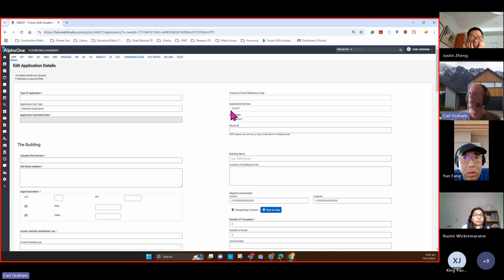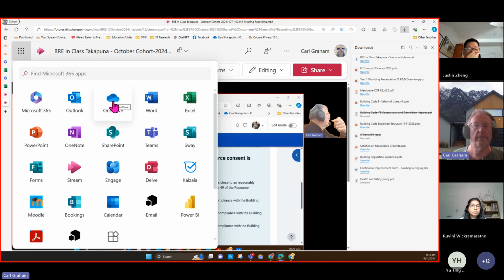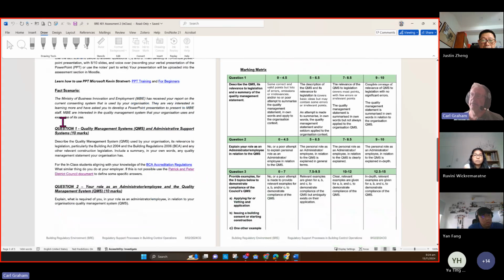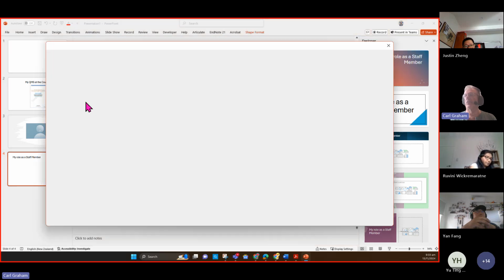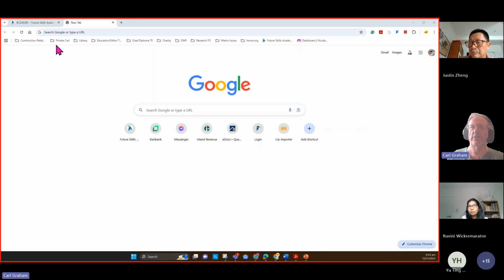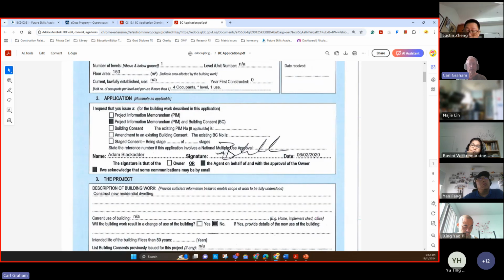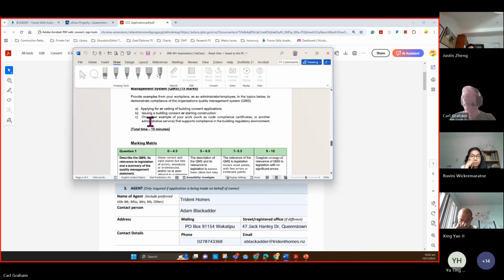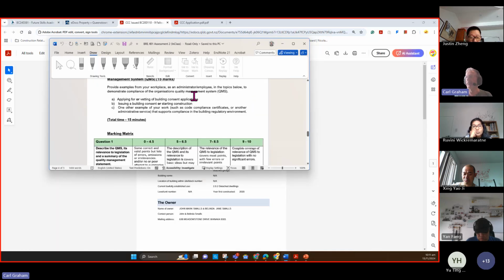13 BRE In Class Takapuna Assessment 2 Conversation 401